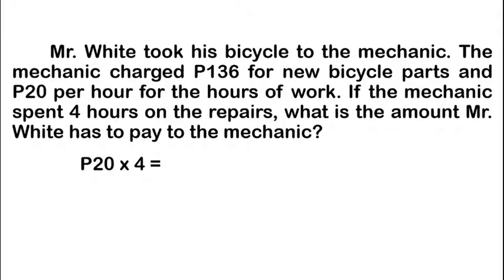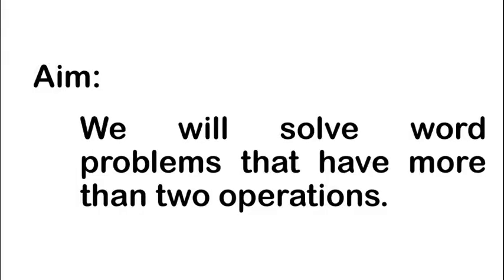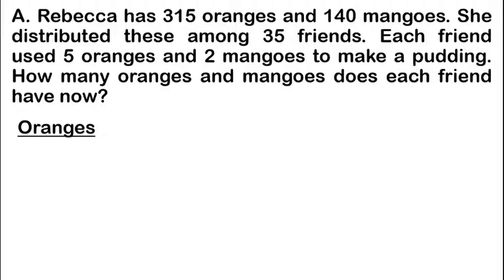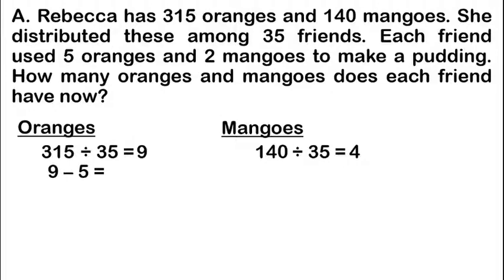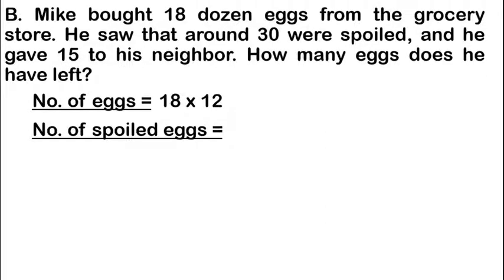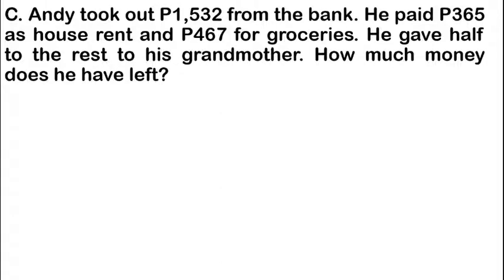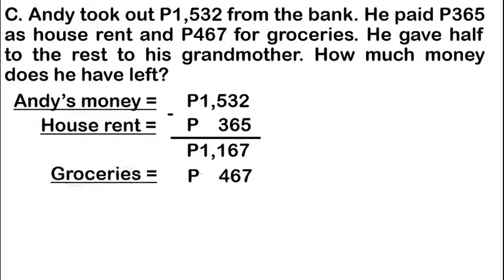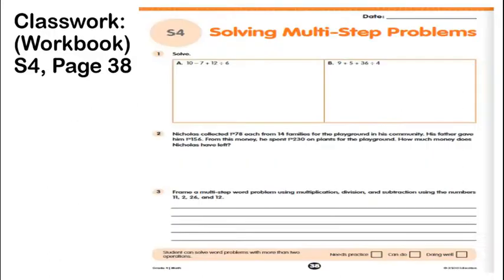Math 4 Block 7 Lesson 4 Solving multi-step problems (Page 38)